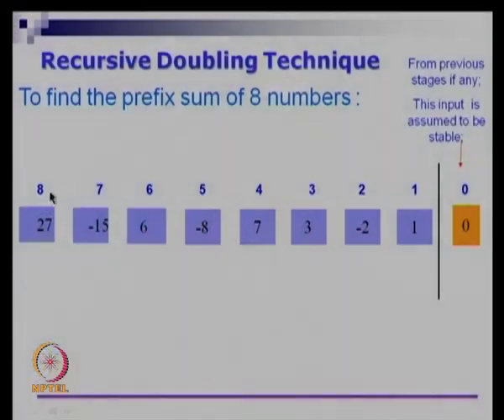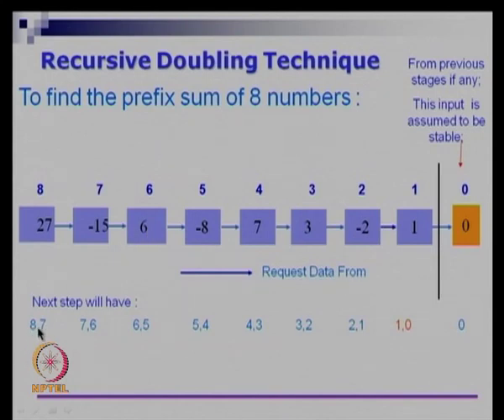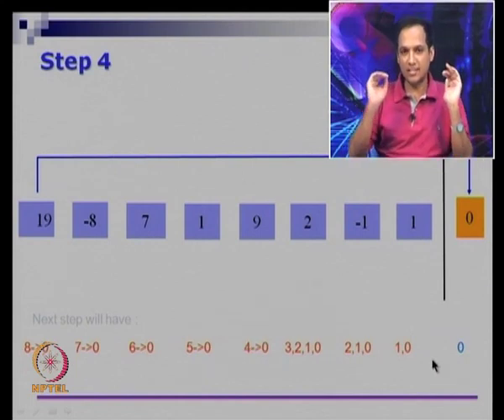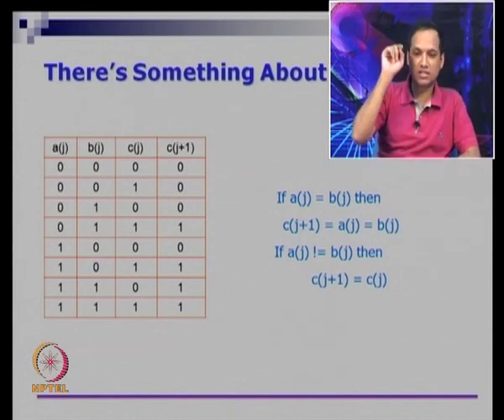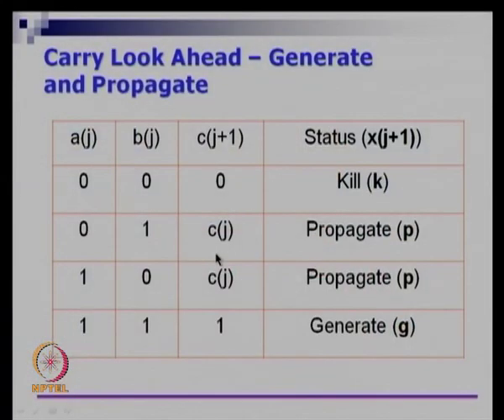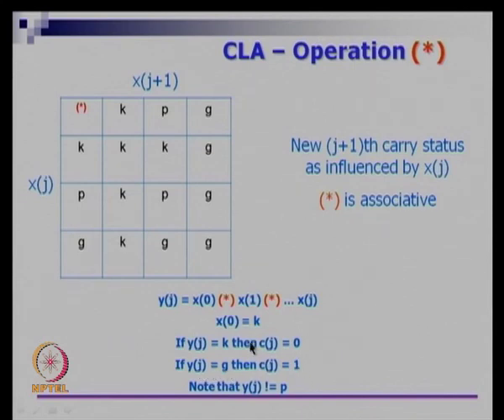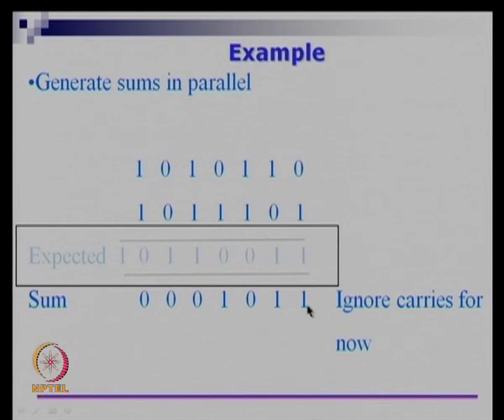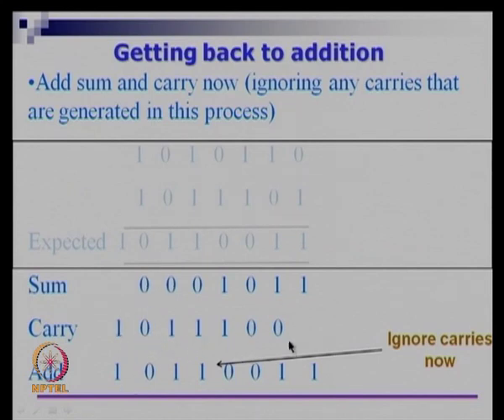Digital Circuits & Systems L51